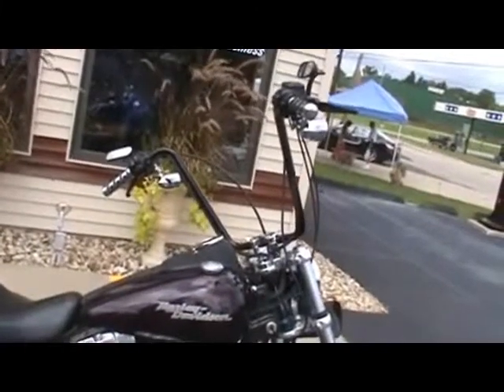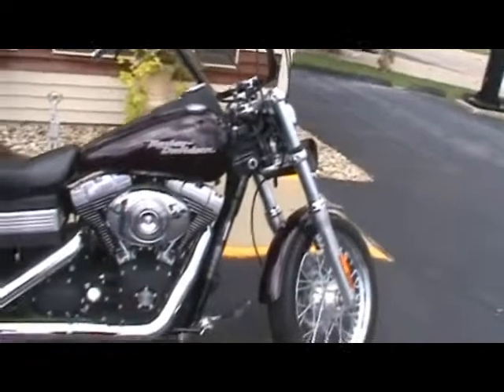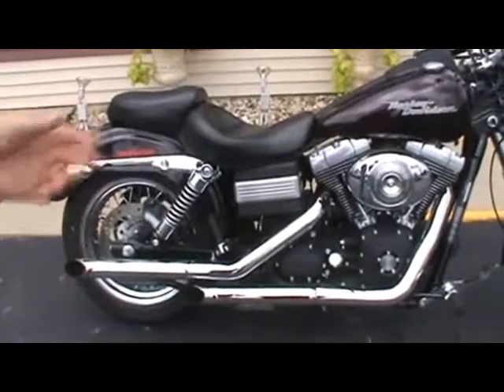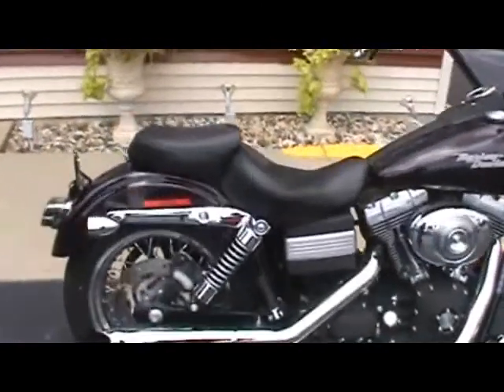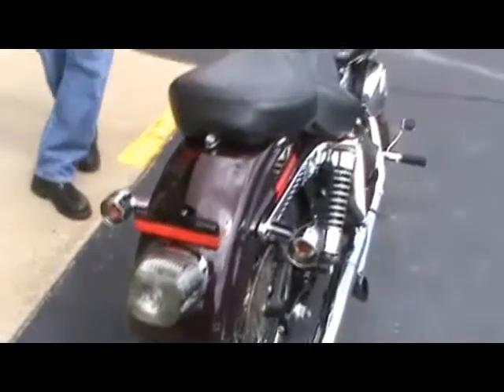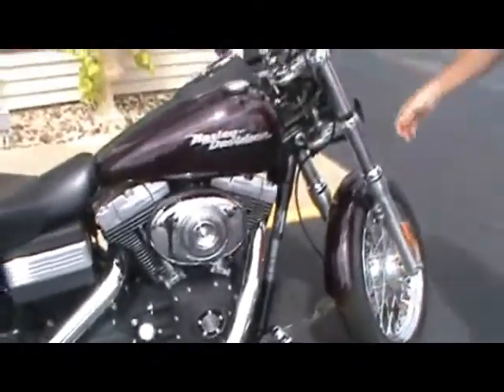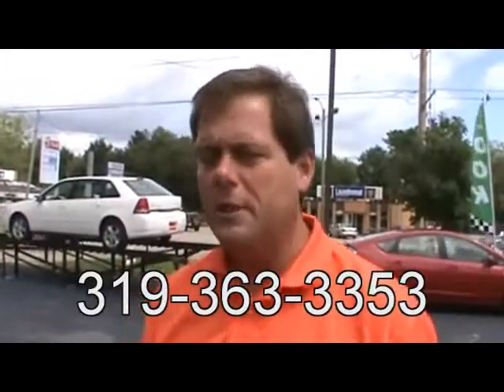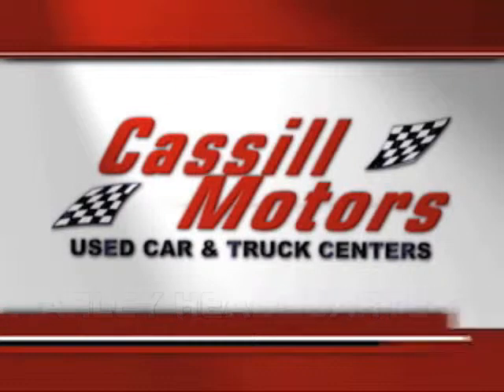SOLD - 2006 Harley Davidson Streetbob at Cassill Motors Video Walkaround Tour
This 2006 Harley Davidson StreetBob is for sale at Cassill Motors.